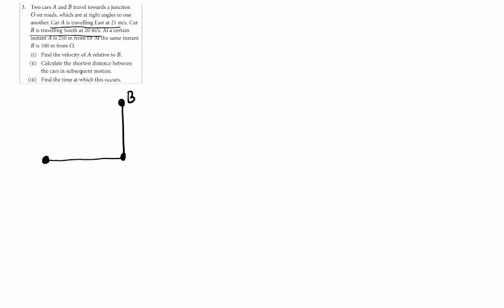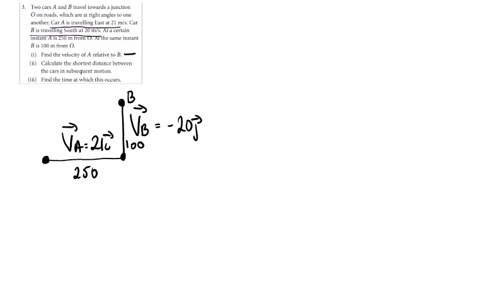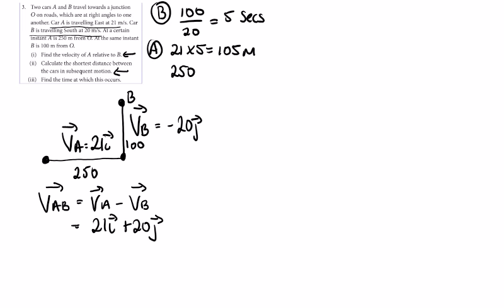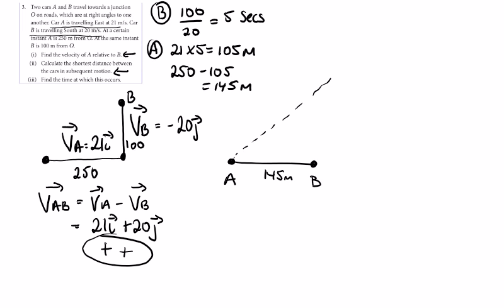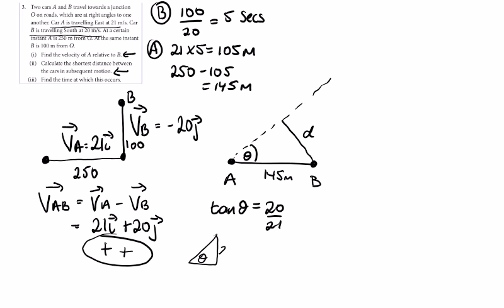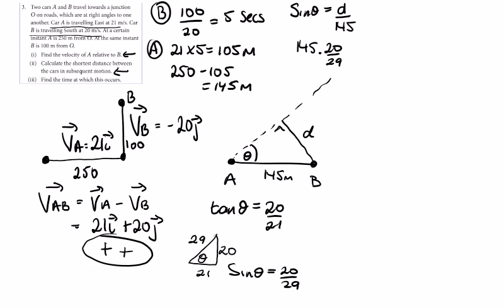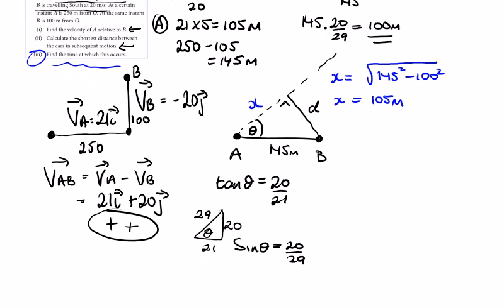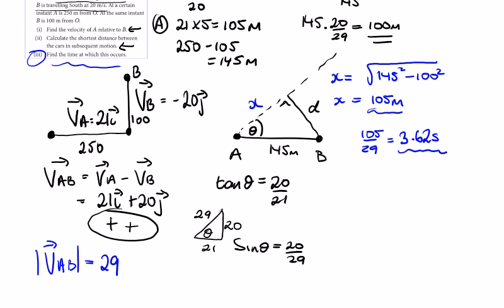Relative Velocity #10 Particles at an awkward angle to one another